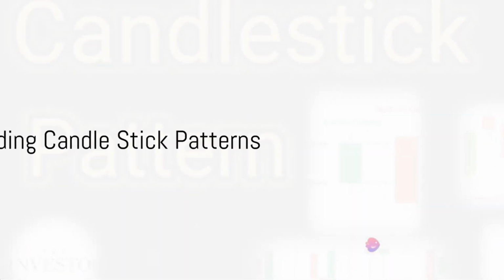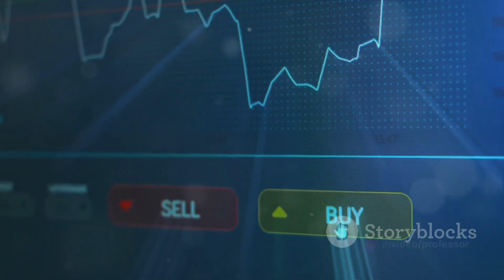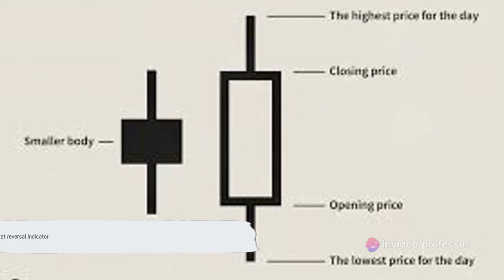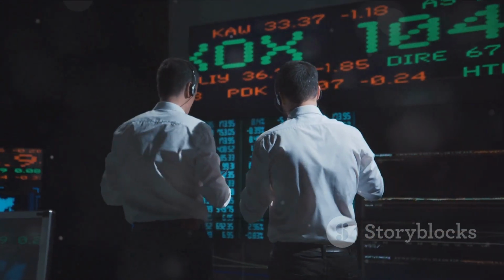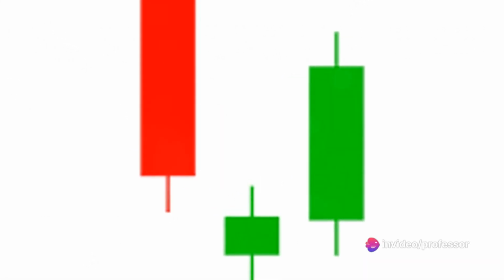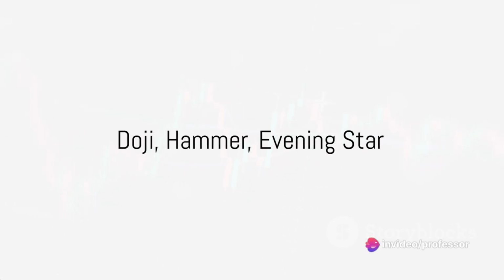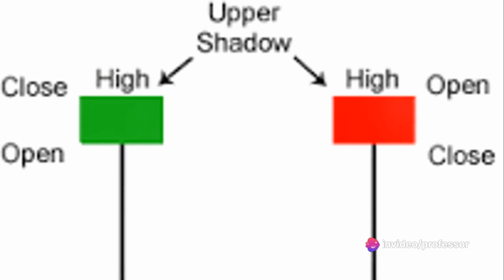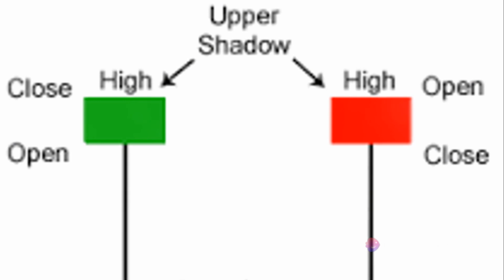Candlestick Patterns - Understanding what they are and how to use them.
Lets take a look at some popular candle stick patterns and how to use them in your trading.

Remember these are all just indicators of possible market movements, combined with other indicators increases your chances but nothing in the market is 100% guaranteed.  Remember to trade responsibly.